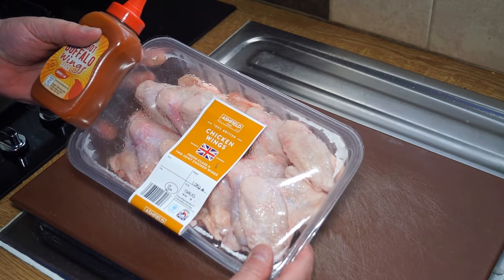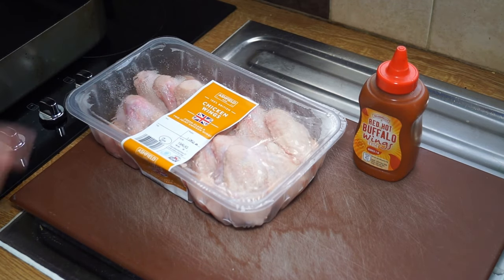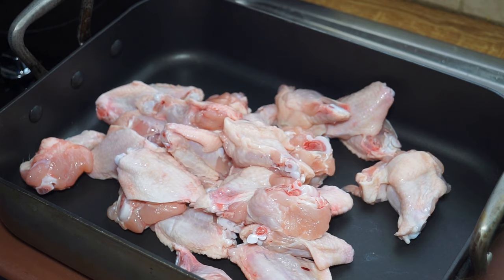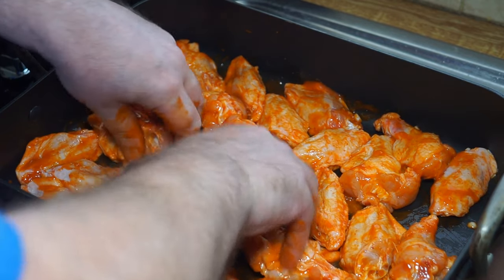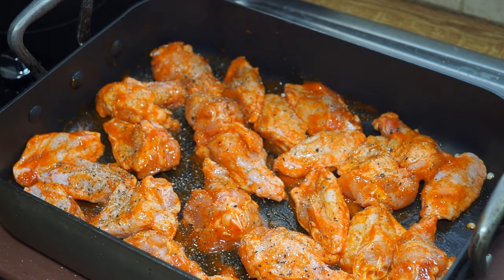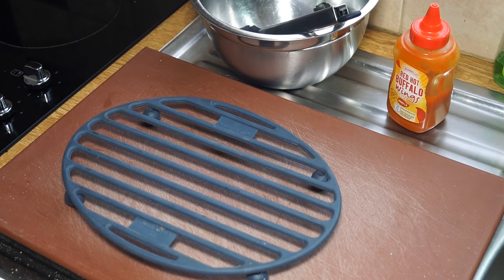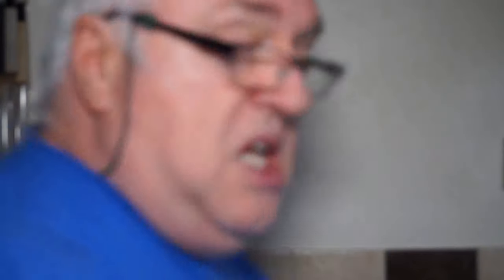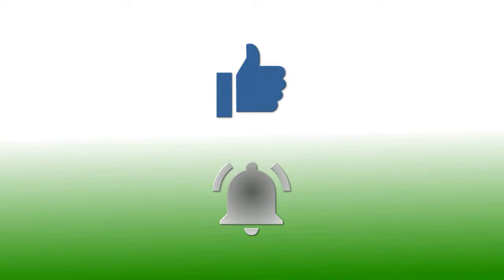Oven Baked Buffalo Wings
I love chicken wings any way I can get them, but this quick and easy recipe uses bottled Buffalo wing sauce.

I was most pleasantly surprised by how good they turned out. Oven baking tends to dry the wings out much less than cooking them on the BBQ grill.

Camera 1: Sony A68 with (usually) Sigma DC 18200mm macro zoom lens.
Camera 2: Sony HDRPJ410 HandyCam
Camera 3: Samsung Galaxy S9 Plus mobile phone camera
Camera 4: DJI Osmo Pocket